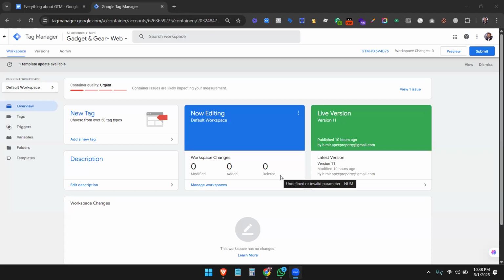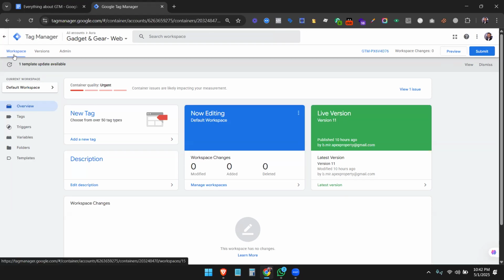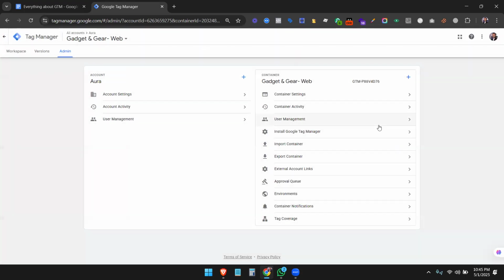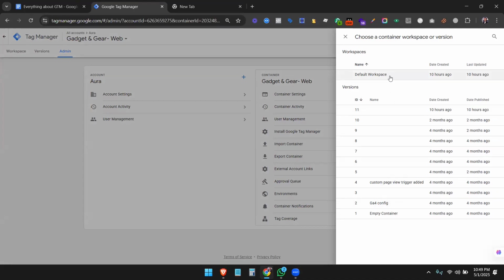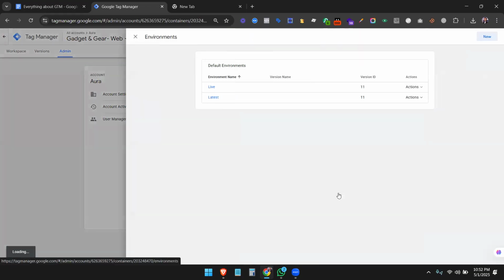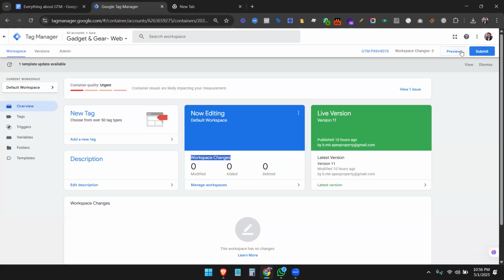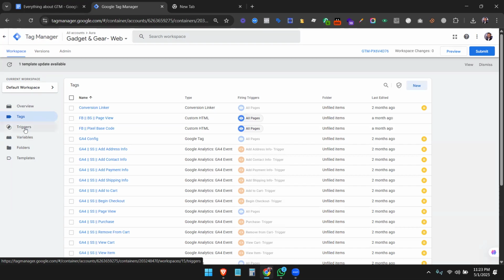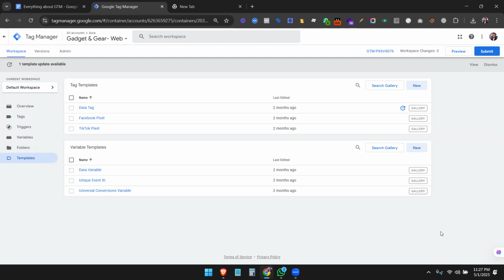Google Tag Manager Explained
Unlock the power of website analytics and marketing automation with Google Tag Manager! In this video, we break down everything you need to know about Google Tag Manager (GTM)-from the basics to advanced features-so you can manage all your tracking codes without touching your website’s codebase.

Whether you’re a marketer, analyst, or developer, GTM is your control center for adding, testing, and deploying tags like Google Analytics 4, Facebook Pixel, Google Ads, and more. Here’s what you’ll learn:

Discover how GTM acts as a central hub for all your website tracking needs, letting you add, edit, or remove tags with ease-no developer required.

Workspaces & Version Control
Learn how to use workspaces to safely draft and test changes, and how versioning lets you roll back to previous setups if something goes wrong-just like Google Docs history.

Tags, Triggers, and Variables Explained
Understand the building blocks of GTM:

Tags: Snippets of code that send data to analytics and marketing platforms.

Triggers: Rules that control when your tags fire (like clicks, page views, form submissions, scroll depth, and more).

Variables: Dynamic values that make your tags and triggers smarter and more flexible.

Real-Life Examples & Use Cases
See how to track events like purchases, button clicks, video views, and even custom events-perfect for optimizing your digital marketing strategy.

Testing & Publishing
Use GTM’s Preview Mode to test your setup before going live, ensuring your tags work flawlessly. Plus, learn how to resolve container quality warnings to keep your data accurate.

Admin & Collaboration Tools
Manage user permissions, export/import containers, and organize your tags for efficient teamwork.

Why use Google Tag Manager?

Simplifies tag management-no more hardcoding scripts.

Reduces website deployment time for new marketing tools.

Makes your analytics setup agile and error-resistant.

If you’re ready to master Google Tag Manager and supercharge your website tracking, this video is for you. Watch now and take control of your analytics!